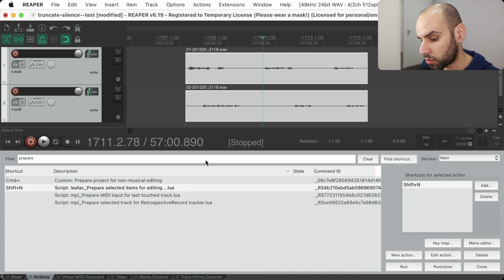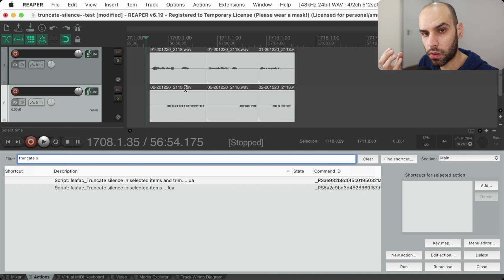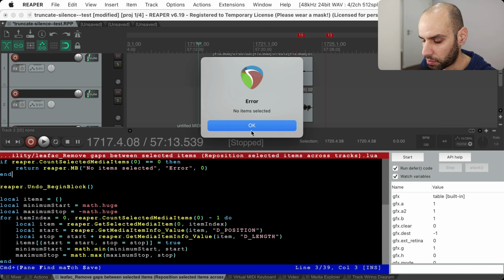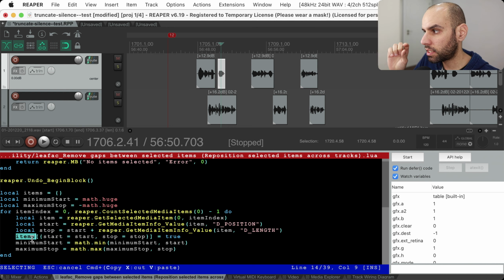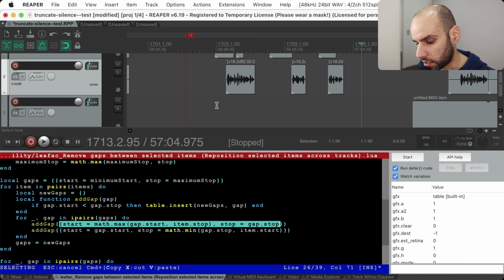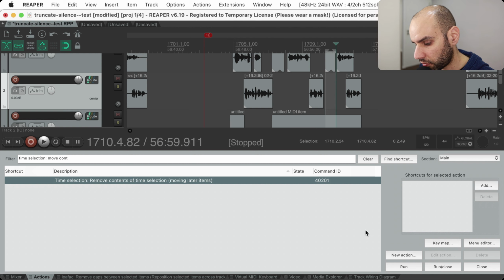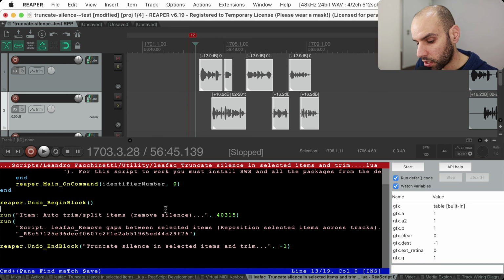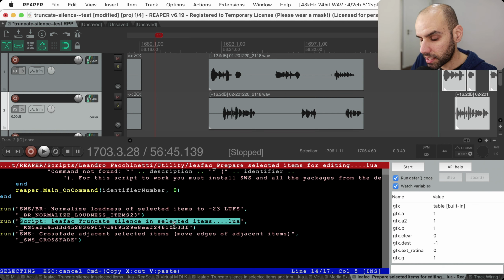Truncate Silence in REAPER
UPDATE: I changed leafac_Prepare selected items for editing. lua so that it doesn’t add crossfades between items. Instead, I recommend that you leave enabled (it’s enabled by default) the option REAPER Preferences » Project » Media Item Defaults » Create automatic fade-in/fade-out for new items. There are two advantages to this:

1. It doesn’t create crossfades for items that aren’t audio, for example, MIDI items, dedicated video processor items, and so forth.
2. You can drag the meet point between two items and move it around.

The disadvantage is that this is a quick fade-out followed by a quick fade-in, instead of a crossfade. In most cases you won’t be able to tell the difference.

UPDATE: Since the publication of this video I added a couple more variants:
• leafac_Prepare selected items for editing (options). lua
• leafac_Truncate silence in selected items (options). lua
• leafac_Truncate silence in selected items and trim (options). lua
• leafac_Remove gaps between selected items (Reposition selected items across tracks) (options). lua

The options allow you to:
1. Keep a percentage of the gaps between items.
2. Set a minimum and maximum gap length.

I still think it’s a better idea to leave pads in “Item: Auto trim/split items (remove silence)...” like I showed in the video. But now you have this other options as well.

Now this script is feature complete with respect with the thing that inspired it: Audacity’s Truncate Silence effect

Thanks X-Raym for the conversation in the comments that led me to this (see below). And also for everything else I learned from reading his code, website, and forum posts.

Also, if you want even more options for the truncation of silence in terms of what gets rippled and what stays in place, check out X-Raym’s Multiply gap in between items (See conversation in the comments below.) And while you’re there, check out everything else by X-Raym; he’s awesome!

ReaScripts:
• leafac_Prepare selected items for editing. lua
• leafac_Truncate silence in selected items. lua
• leafac_Truncate silence in selected items and trim. lua
• leafac_Remove gaps between selected items (Reposition selected items across tracks).lua

Fine points:
• Markers: In general are rippled / In silences are removed
• Other tracks are cut as well, for good (video tracks) and bad (soundbeds)
• Use “Dynamic split...” to tune the settings
• “Preserve timing on non-silent areas” must be checked

I actually made a small change between the review and the publication of this video, which you can see at:

Namely, the change is in how gaps are added to the list of newGaps. Instead of using the addGap() auxiliary function, I create a list of candidateNewGaps and iterate over it. I think this is a cleaner way of writing it, but the reader doesn’t find the definition of addGap() all of the sudden and then has to think “What’s that doing here?” for a couple of lines.

00:00 - Introduction
01:16 - Demonstration
10:30 - Installation
11:45 - Fine points
14:43 - Code review
54:51 - Conclusion